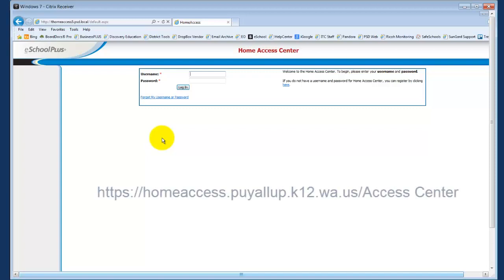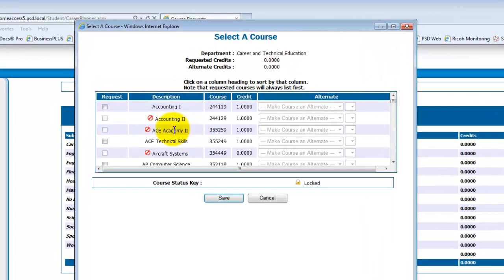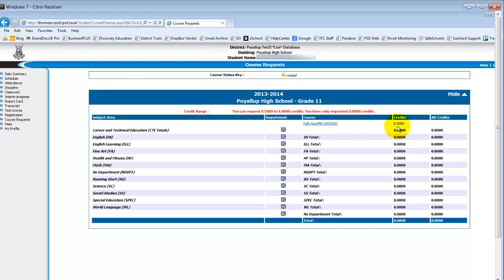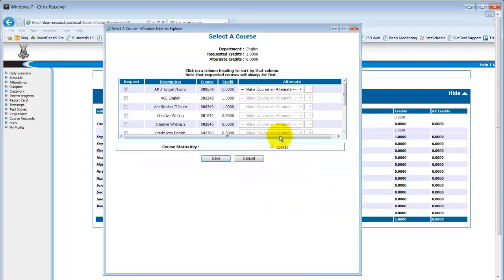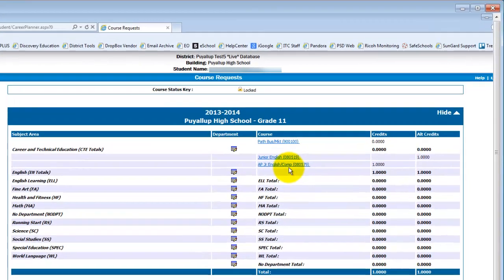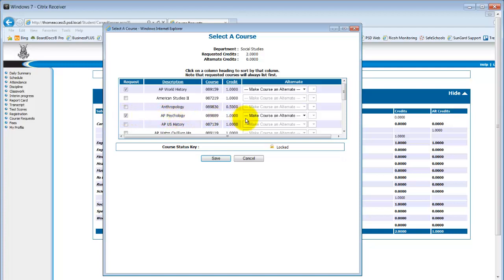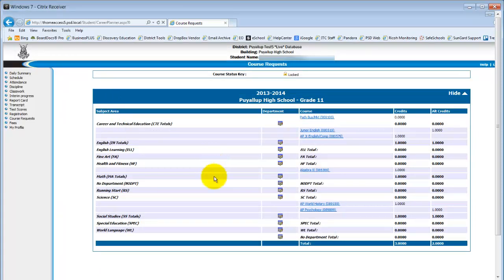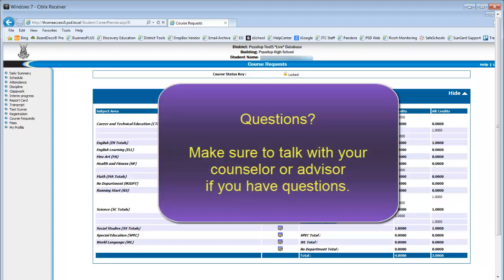Online Course Requests - PHS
Short tutorial on using HAC to enter next year's course requests.